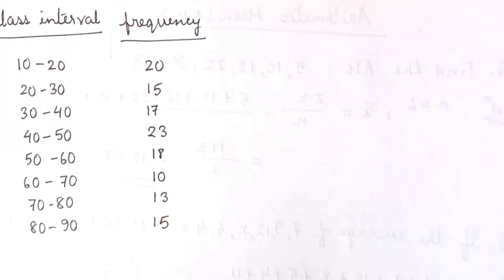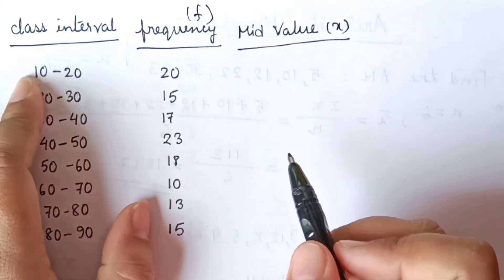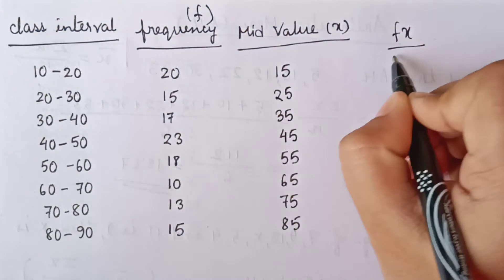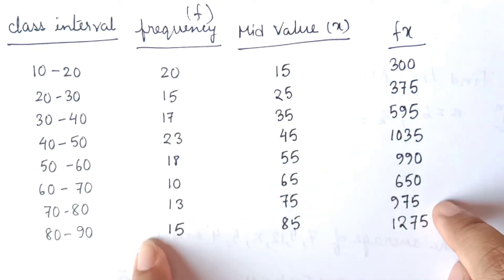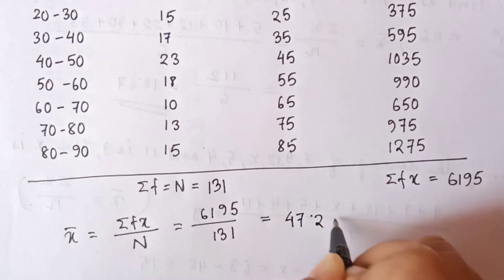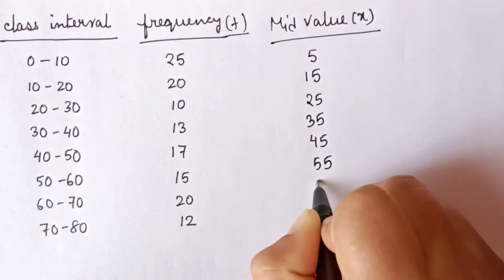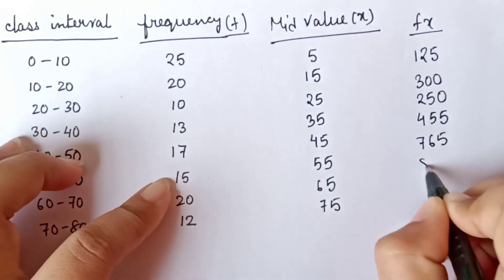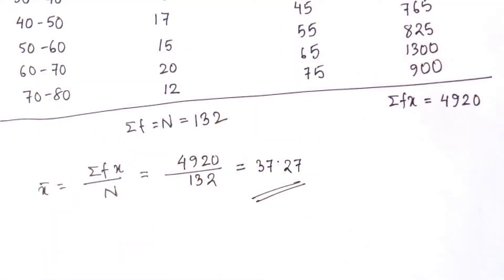Arithmetic mean of grouped frequency distribution | How to calculate Arithmetic mean